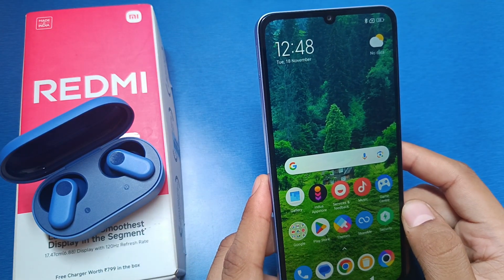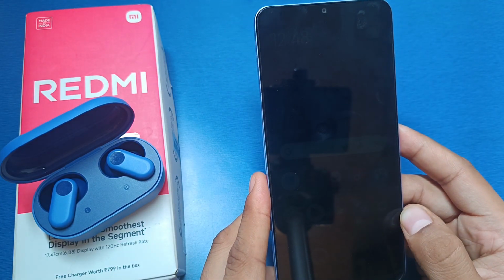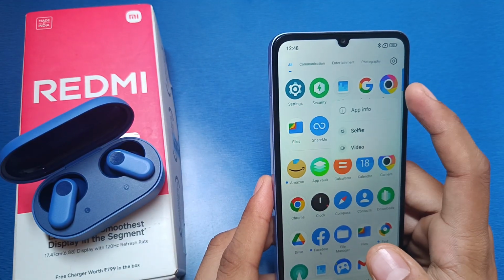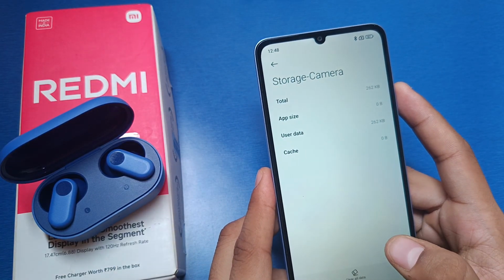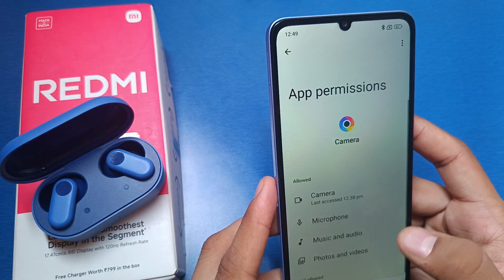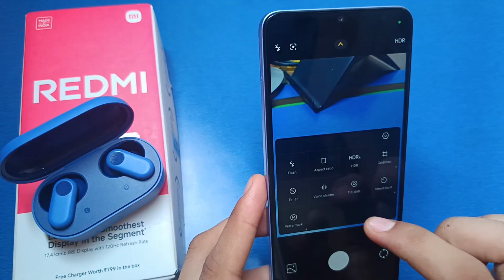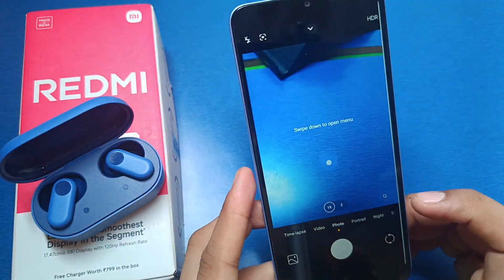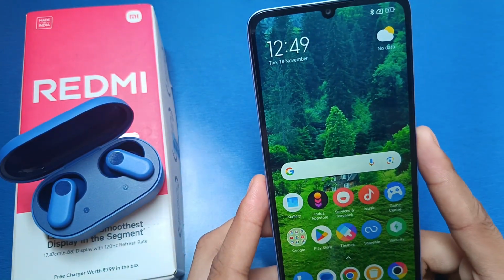Redmi A3x : How to fix and reset camera settings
Redmi A3x: How can one resolve issues and revert the camera settings to their default?